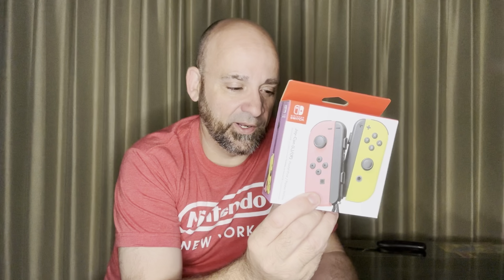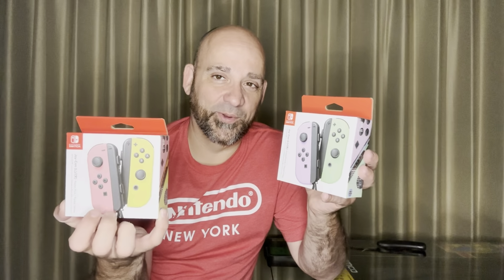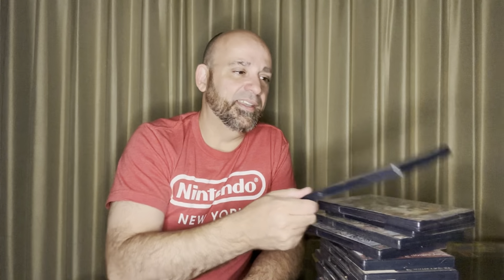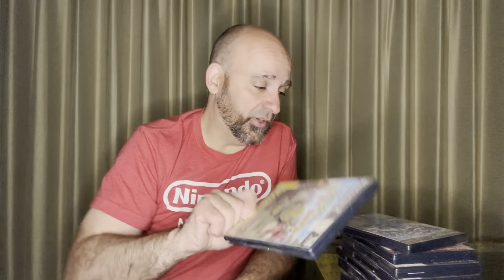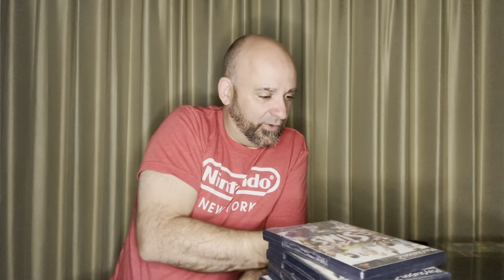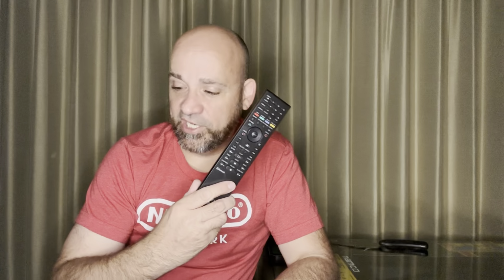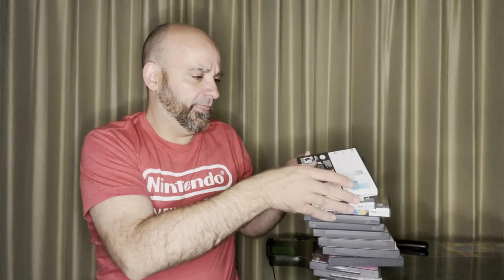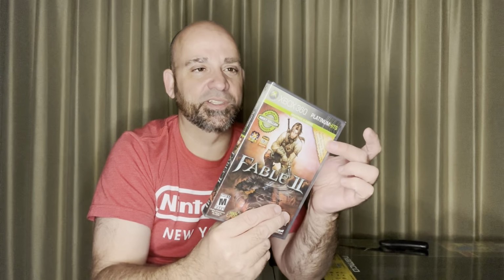Finding retro boxed games at the Mall?